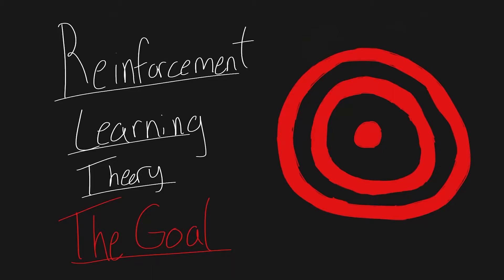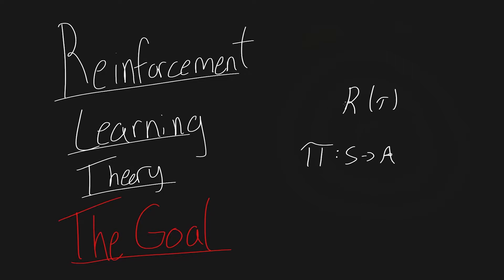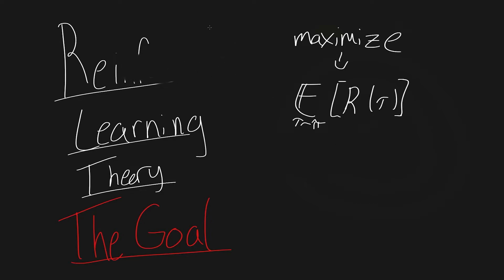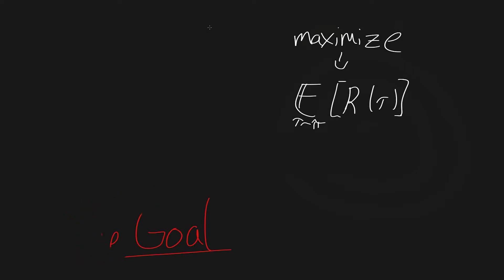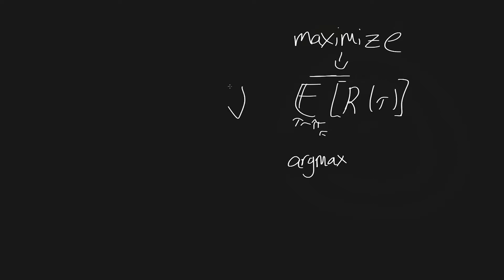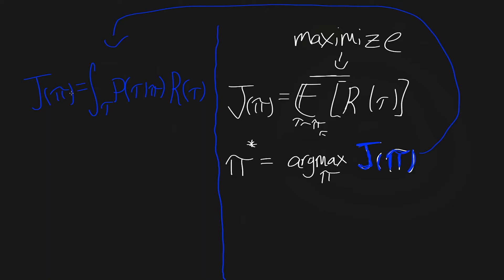Reinforcement Learning Made Simple - The Goal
This video goes over an introduction to reinforcement learning theory. Specifically, we dive into the objectives reinforcement learning focuses on and go over their mathematical foundations.